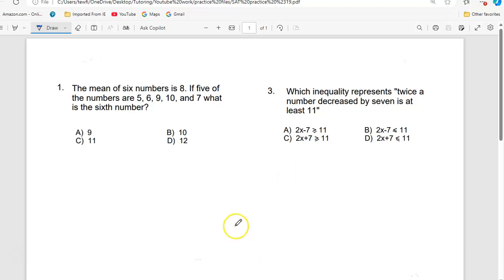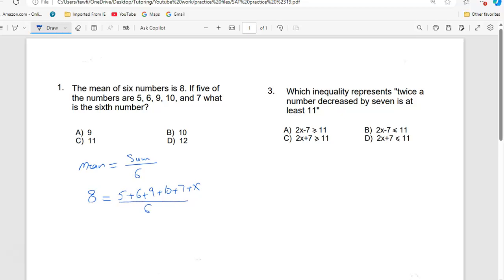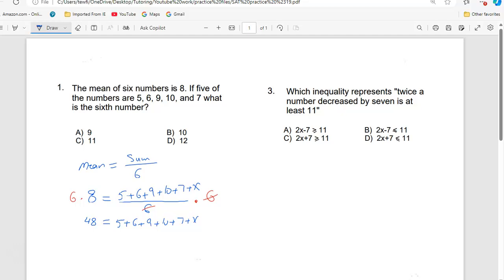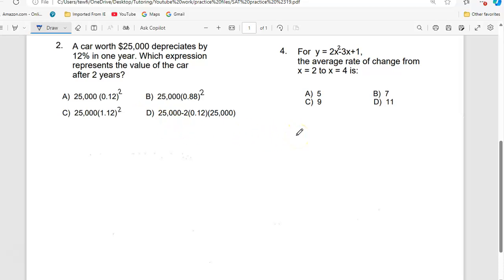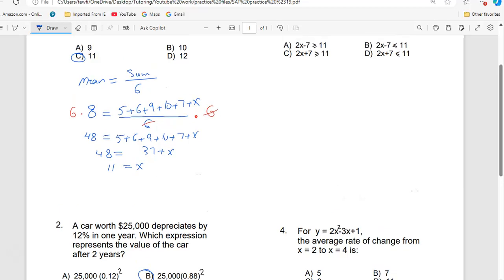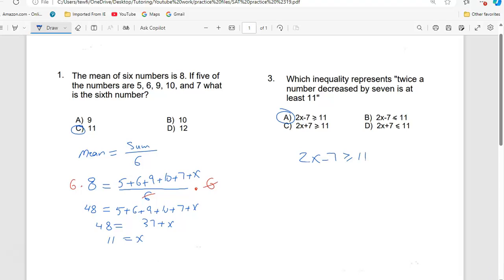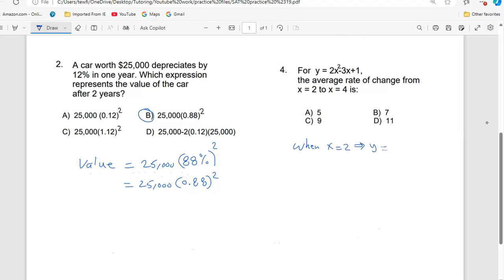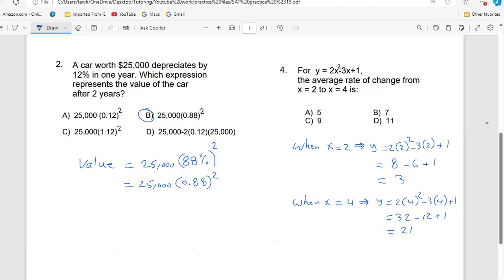Recording #19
SAT practice